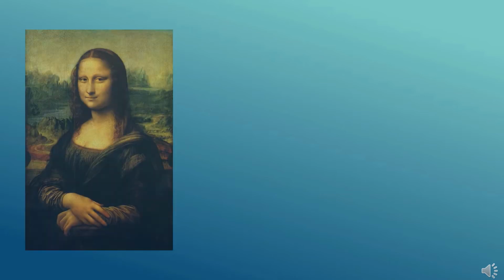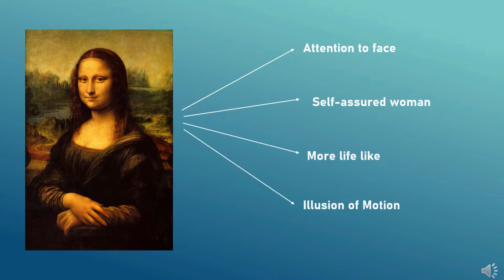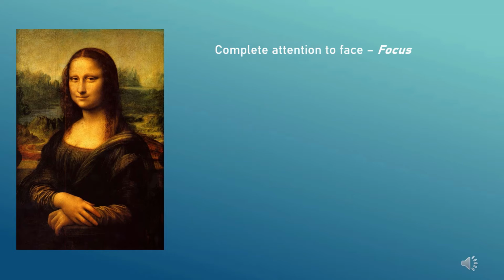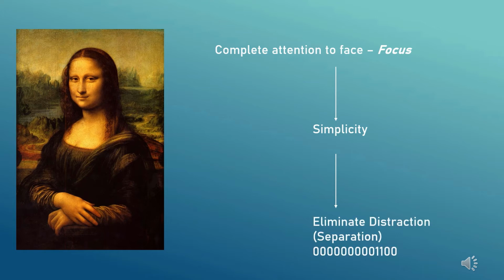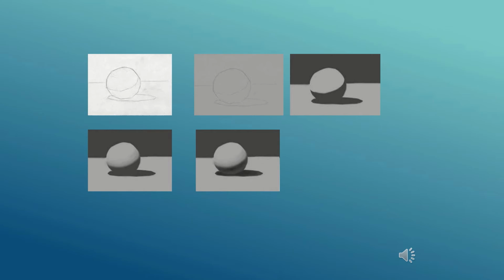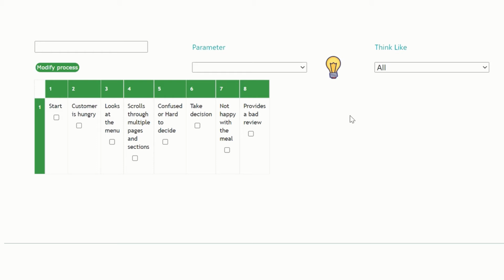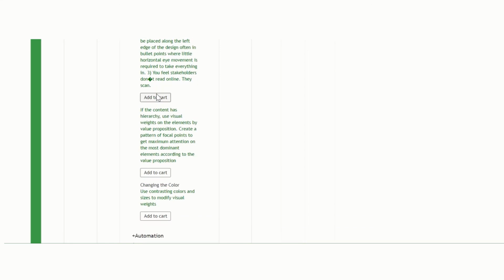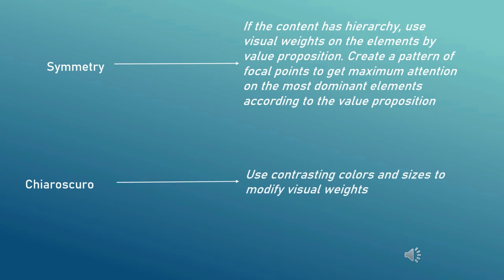Digitizing Creativity of Leonardo Da Vinci from Mona Lisa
In this short lecture we analyze the key elements of Mona Lisa like Pyramid style composition,  Chiaroscuro..etc and digitize those elements and solve a business problem using the AI Atheena.